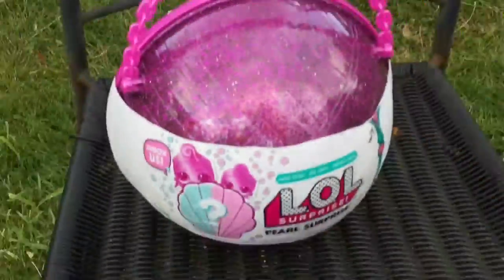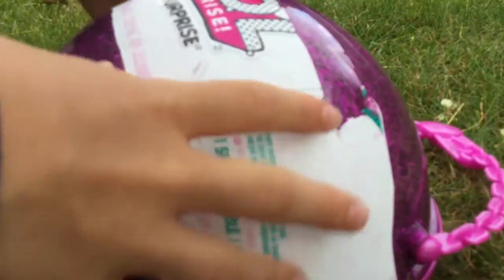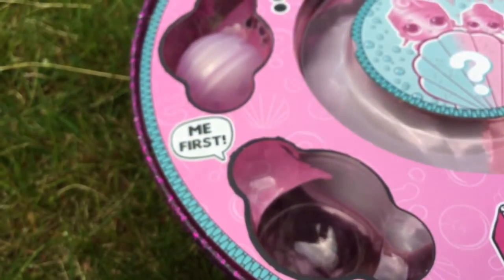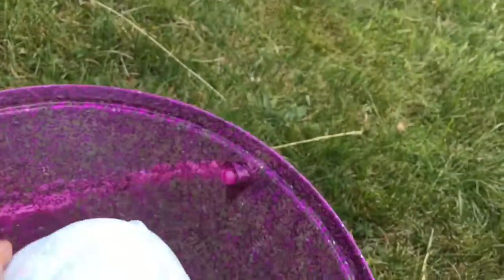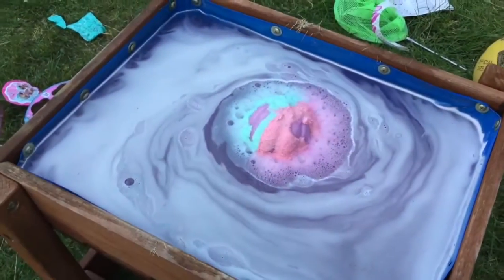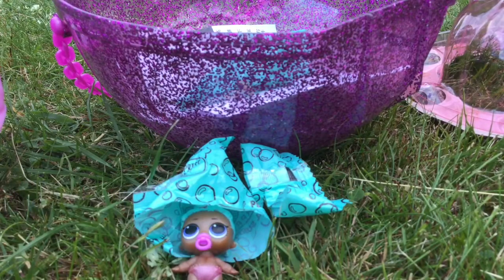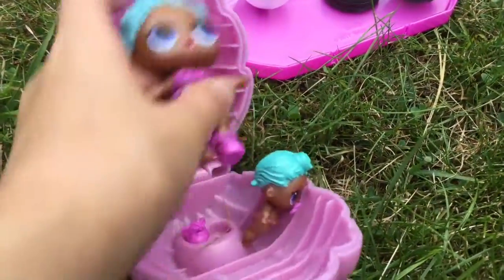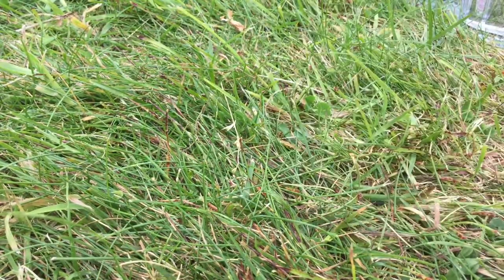LOL surprise pearl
Come see what’s inside the lol surprise pearl